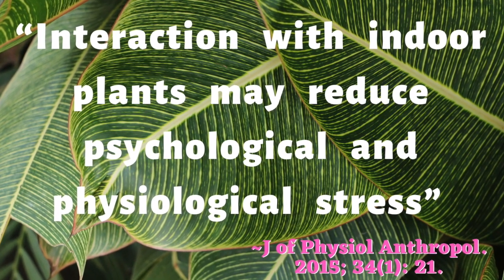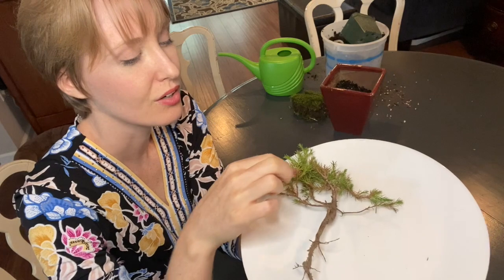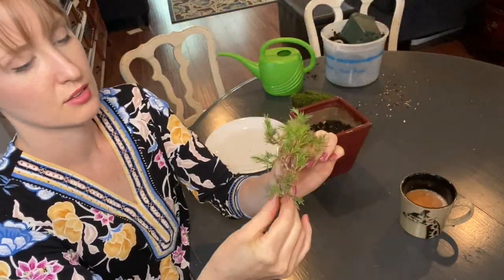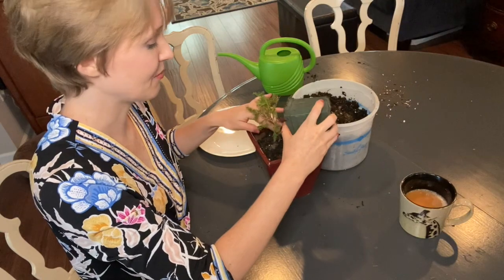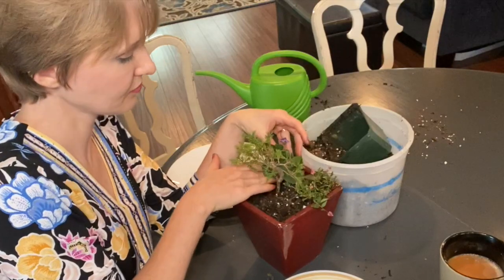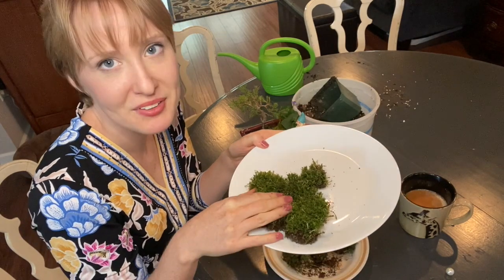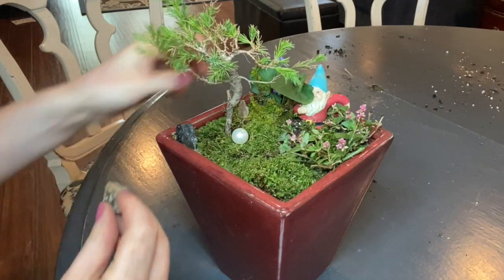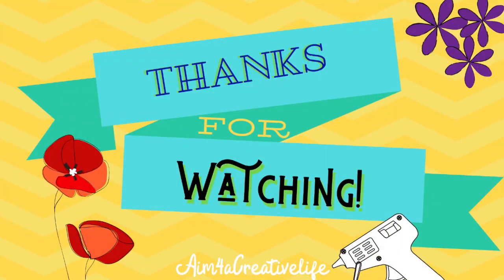Creating a BONSAI GARDEN: Indoor Plant Therapy for Seasonal Affective Disorder 2019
Whether you struggle with S.A.D., are looking for a hobby to relieve stress, or just love Bonsai plants, watching the process of creating a live arrangement is so relaxing and satisfying! Maybe you can find a similar freebie plant in your yard or the woods nearby and make your own!!

Wanna hang out more?

Collins Avenue Long and Park Bench (iMovie editor audio jingle)